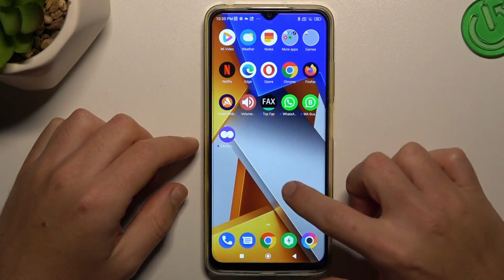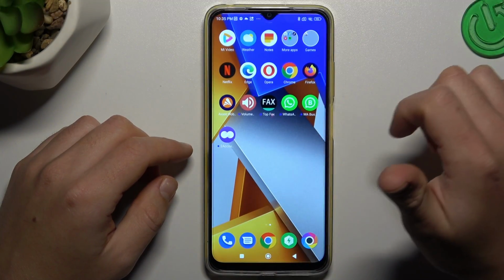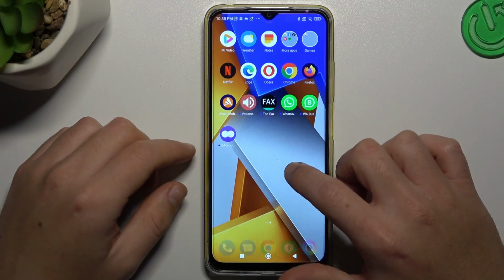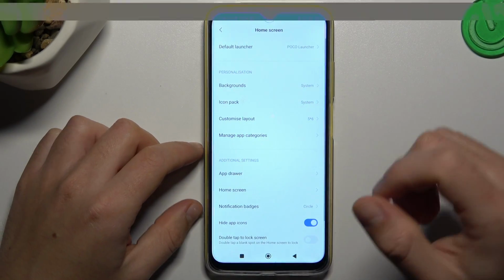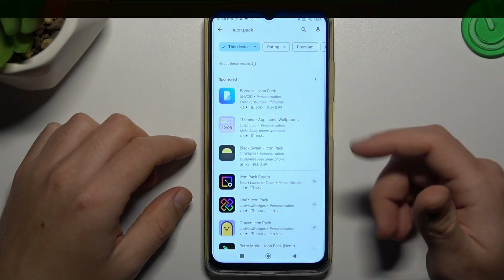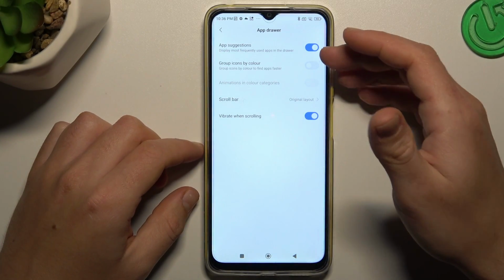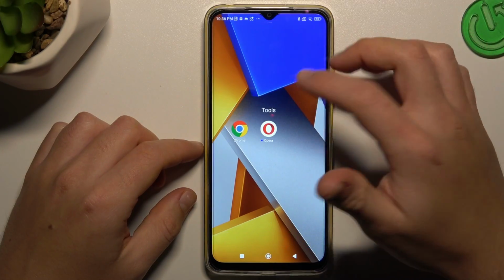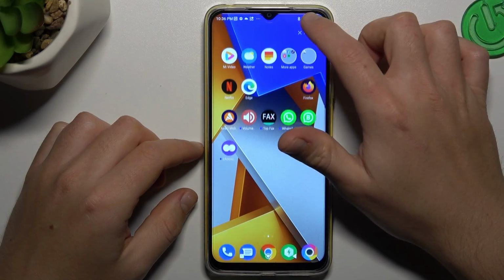How to Rearrange Home Screen on POCO M4?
Find out more:
This tutorial provides POCO M4 users with a step-by-step guide on how to rearrange and customize the home screen layout on their devices. Users will learn various methods to organize and reposition app icons, widgets, and shortcuts, allowing them to personalize their home screen according to their preferences. The guide aims to empower users to efficiently manage and optimize their home screen for a more intuitive and personalized experience.

How can users rearrange icons and widgets on the home screen of the POCO M4?
What are the different methods available to move app icons or widgets across the home screen?
Can users create folders or groups to organize app icons more effectively on the POCO M4?
Are there specific steps to reposition or resize widgets on the home screen of the device?
Can users customize the layout, grid size, or orientation of the home screen on the POCO M4?